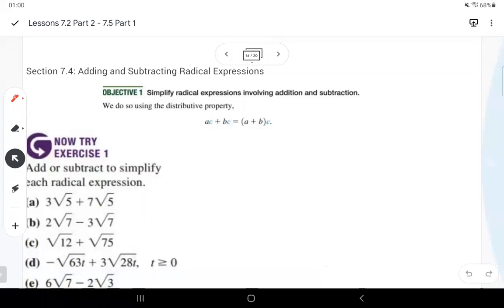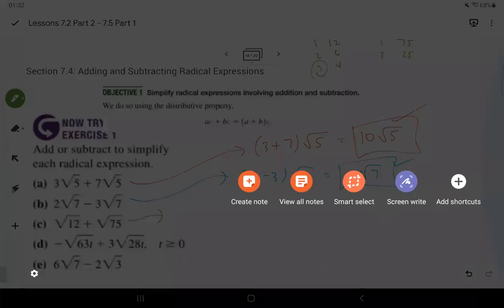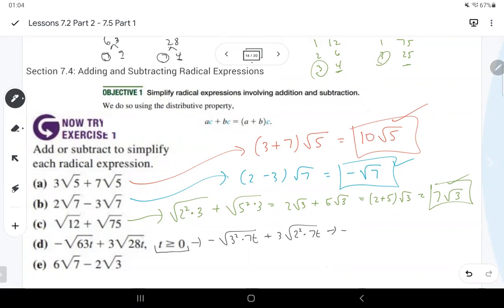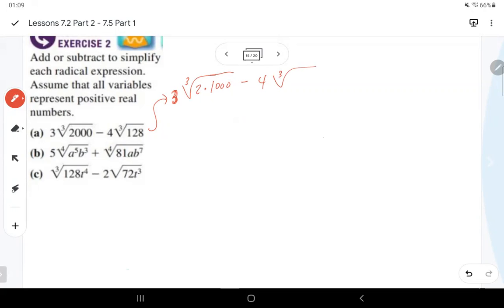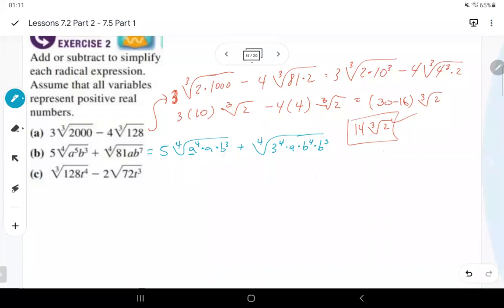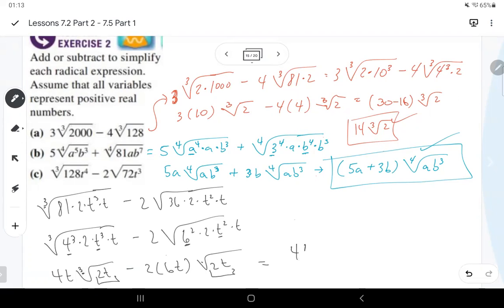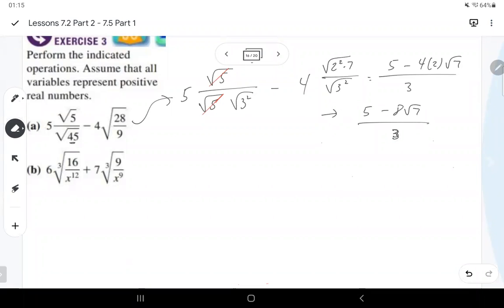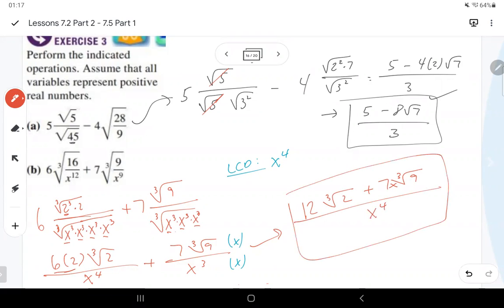Section 7.4: Adding and Subtracting Radical Expressions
For Polk State College Intermediate Algebra - good for anyone to review.